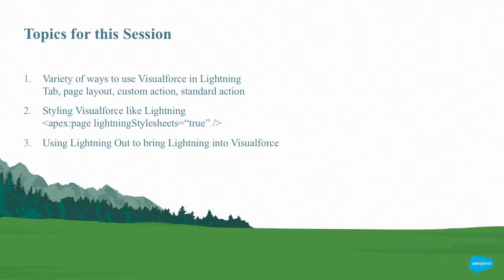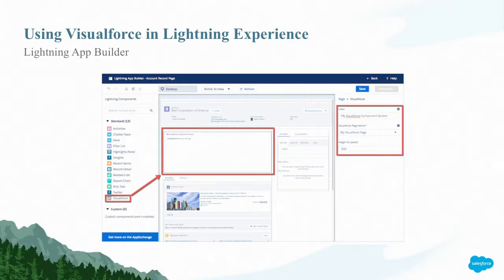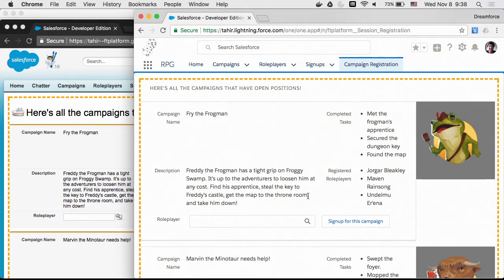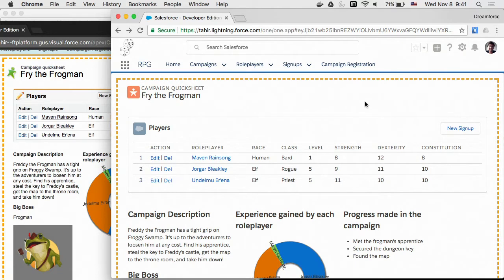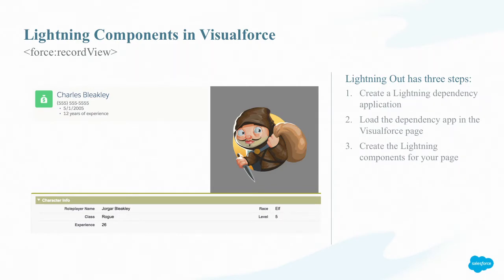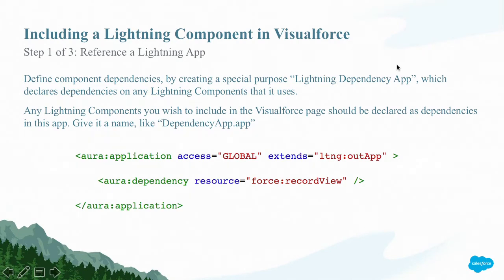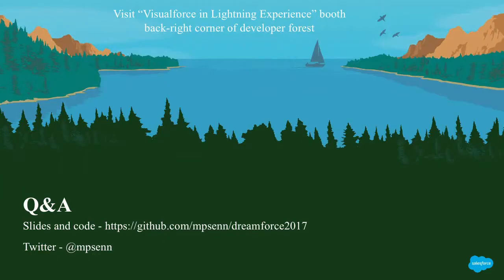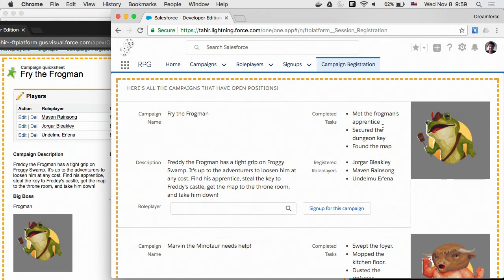Visualforce in Lightning Experience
So you want to move to Lightning, but you don't know what to do about your customized Visualforce pages. In this session, you'll learn best practices and tips for getting Visualforce pages to ?just work? in Lightning Experience. In addition, you'll also see how to easily style your Visualforce pages with the look of Lightning Experience.